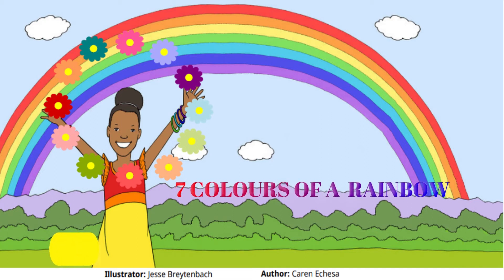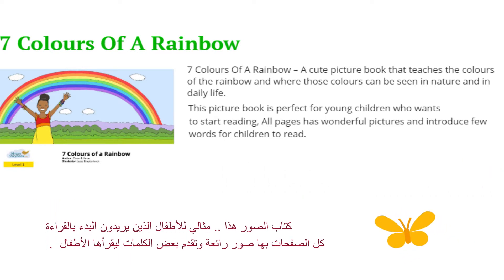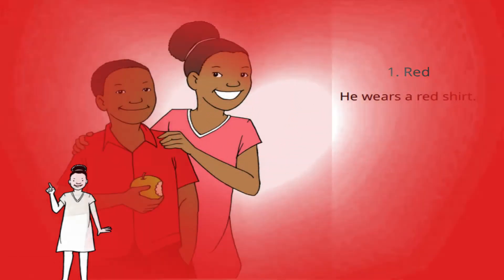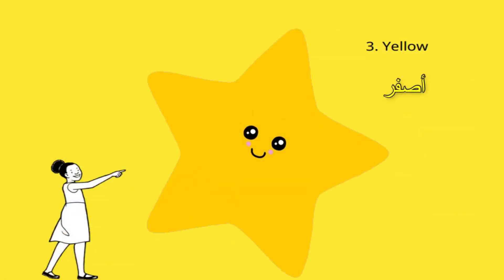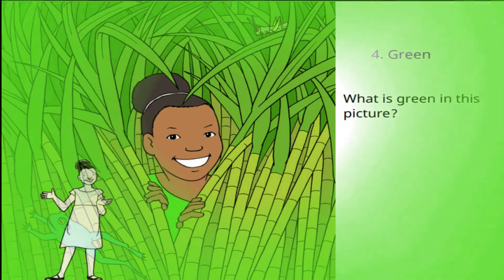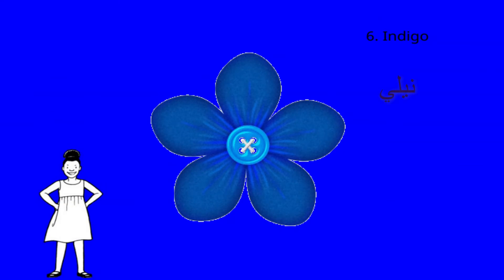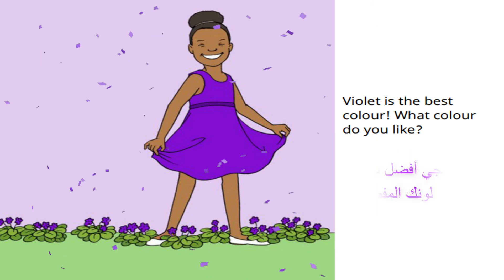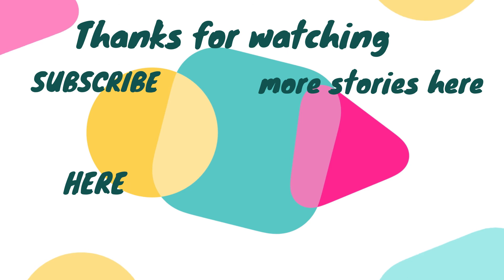Educational Stories for Kids: 7 Colours of a Rainbow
Have you ever seen a rainbow? Sometimes when the sun is shining and it is rainy somewhere at the same time, you can see a rainbow. It's a huge arch of colours in the sky. It's caused by the light from the sun being broken up by water droplets in the atmosphere. The sun's light is "white", but the water droplets break it up into seven different colours, always in this order:

RED
ORANGE
YELLOW
GREEN
BLUE
INDIGO
VIOLET
All books and audio files used for our videos have been purchased. Some books are read and recorded by Salma Naim. Background music has been provided from free resources .  All photos of this book used have been taken and videos designed by  us .
 My No No No Day by Rebecca Patterson | Read Aloud Books for Children! MY BIG SHOUTING DAY